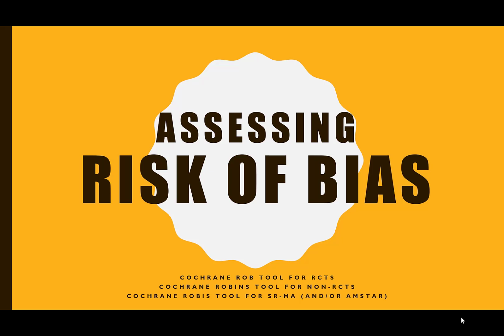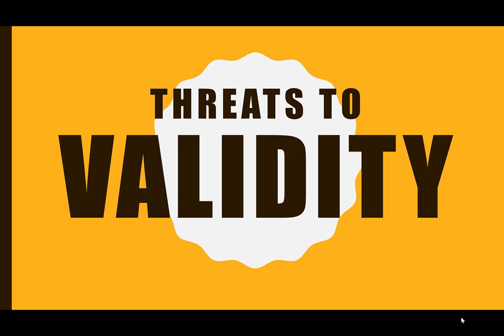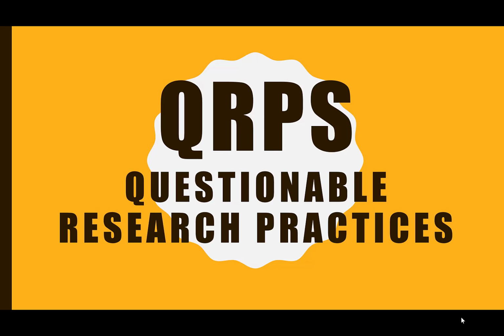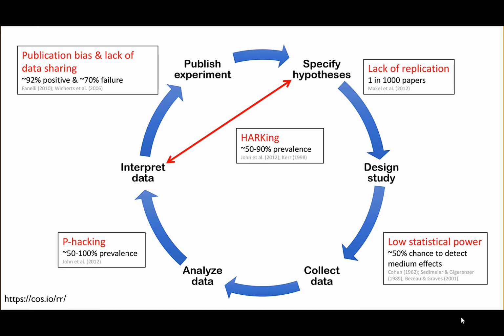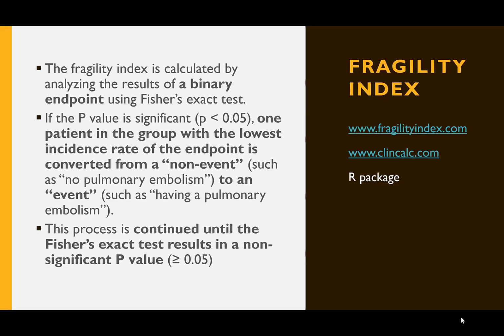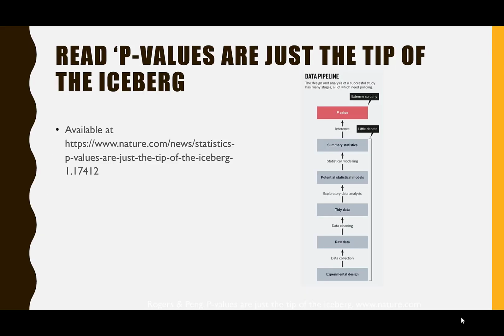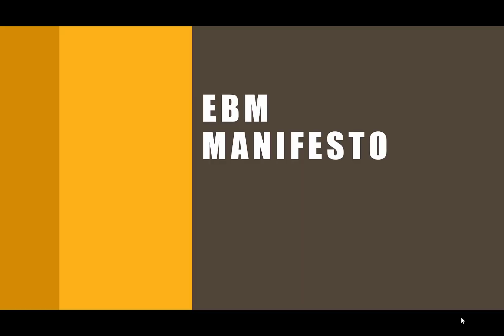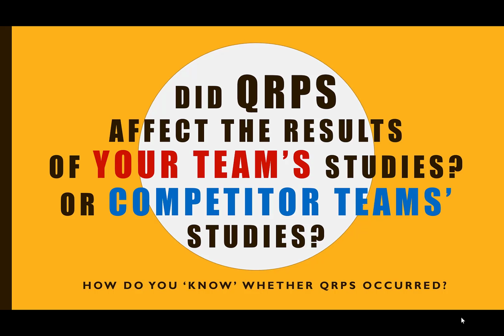Troubled Evidence, 2019